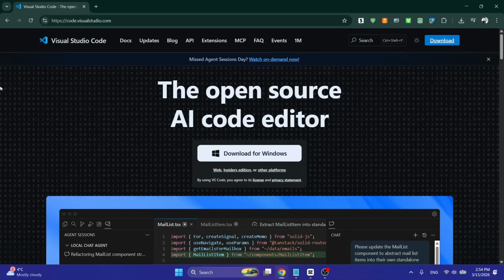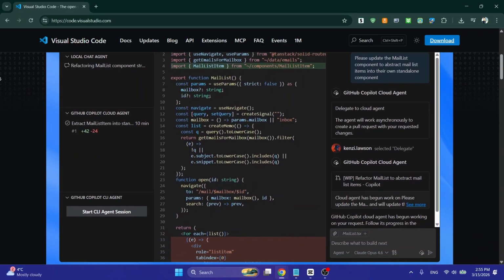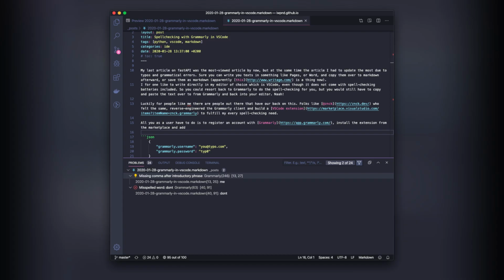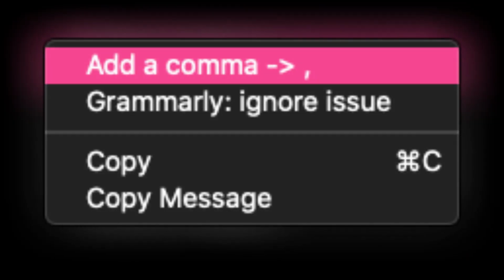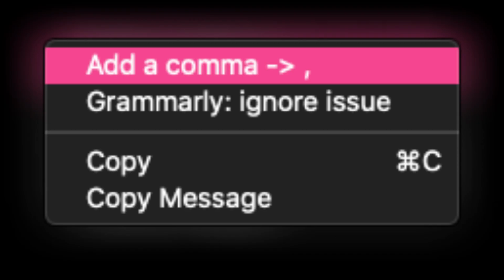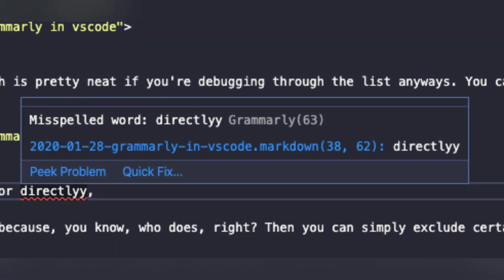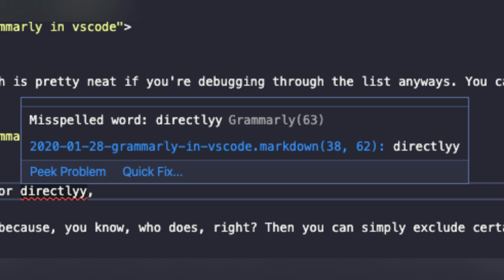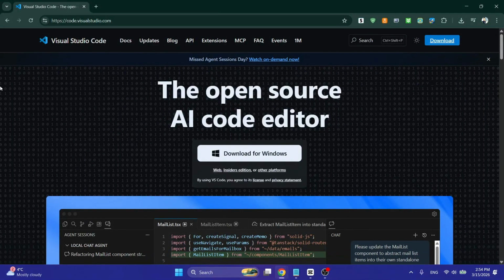How to Use Grammarly Spellcheck in VS Code | Flawless Code & Text Editing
Welcome to this quick tutorial on how to use Grammarly spellcheck in VS Code! 🚀 Writing documentation, markdown files, or code comments with typos can look unprofessional. We will show you exactly how to install and configure the Grammarly extension directly inside your editor so your text is always perfectly polished. 💻✨